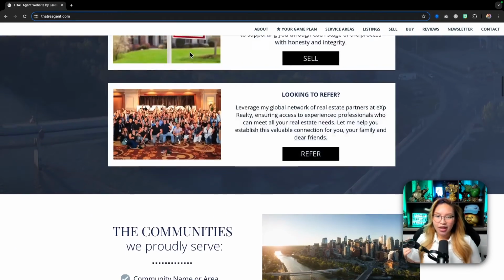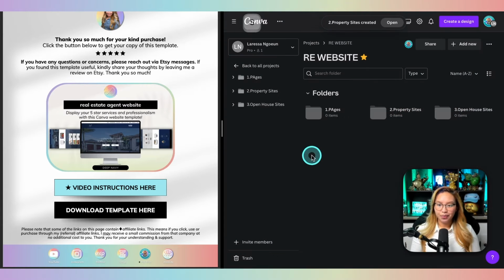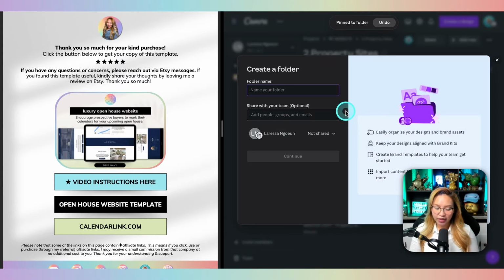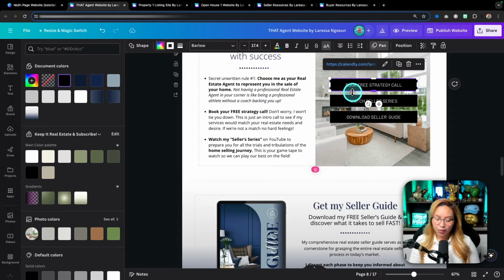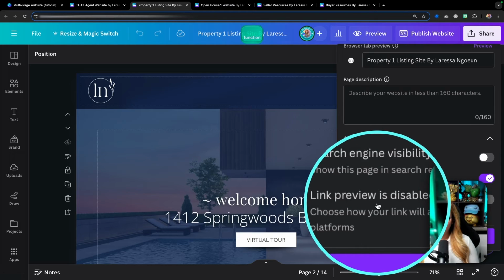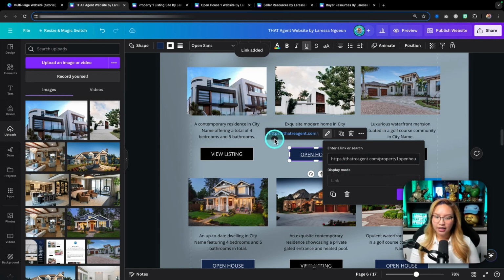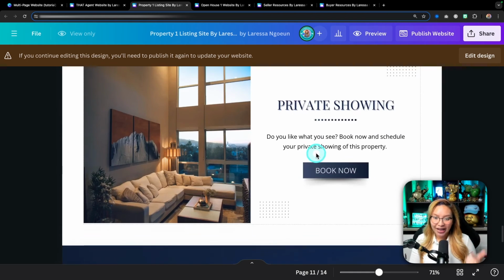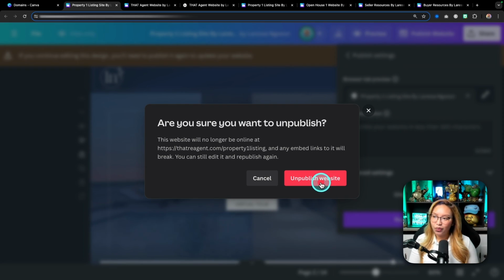How to Create a MULTI-PAGE Real Estate Website on Canva!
In this video, I'll guide you on how to create a multi-page website on Canva, using the drag and drop, Canva Website Builder. This process is straightforward and doesn't require any coding! We'll start by crafting multiple Canva Websites, publish them all individually with the same Canva Website Domain but with unique URLs (by adjusting the link subpath) and then I'll demonstrate how to seamlessly link all Canva websites together, to simulate a multi-page website.

Shop my Canva Website templates in DEEP NAVY on Etsy.

▼TIMESTAMPS▼
00:00 - multi-page website demo
02:29 - create folders to keep templates organized
08:36 - prep main website with buttons
11:13 - publish individual website pages
15:21 - hyperlink pages to main website
17:14 - preview & publish main website
18:46 - hyperlink main website to individual website pages
20:15 - checking website again
21:22 - where to find all websites published with same domain
22:22 - how to un-publish Canva websites

▼MENTIONED VIDEOS▼
→ 11:40 - Canva Website Domain

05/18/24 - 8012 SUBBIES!